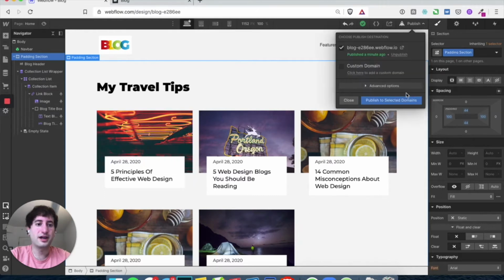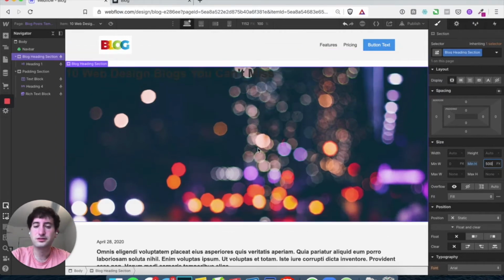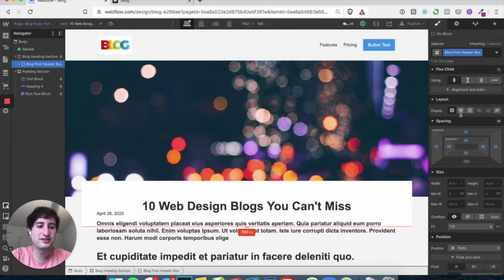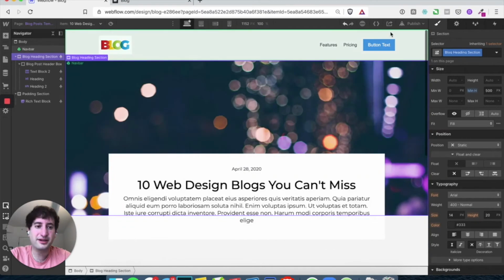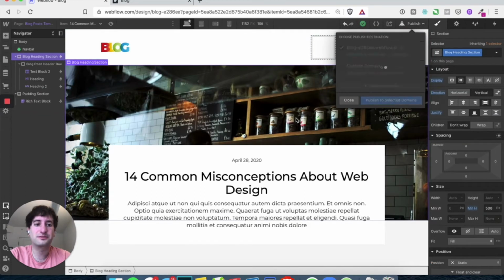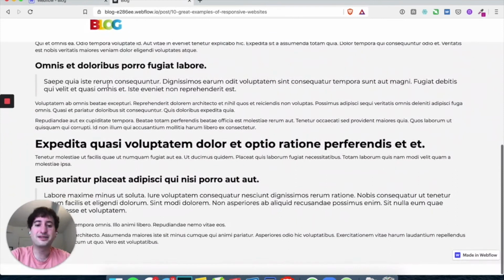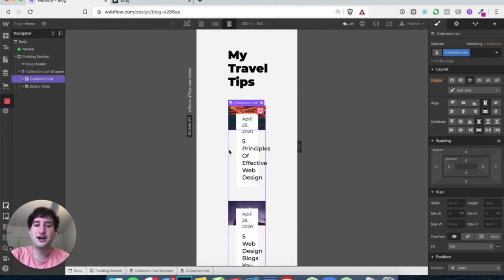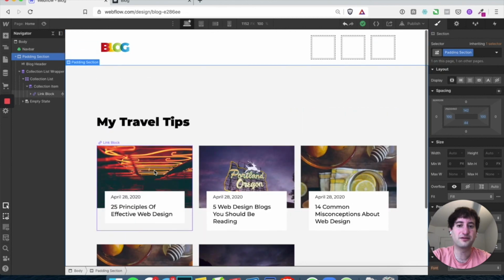(3 of 3) Build A Custom Blog In Webflow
In this lesson we'll add more styling to the blog and make sure the site works on all screen sizes.